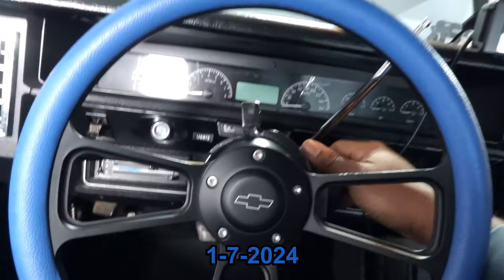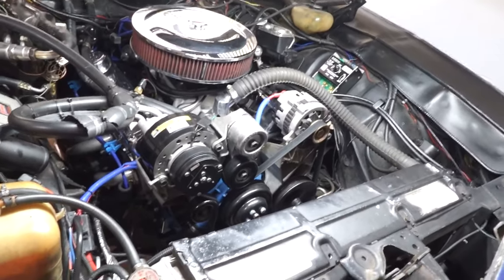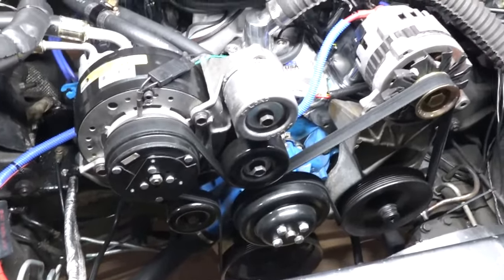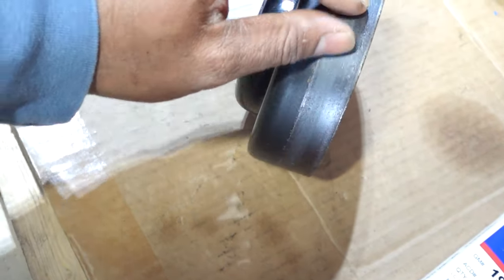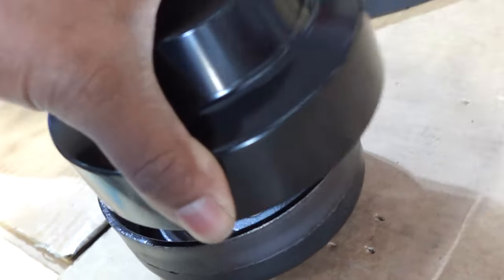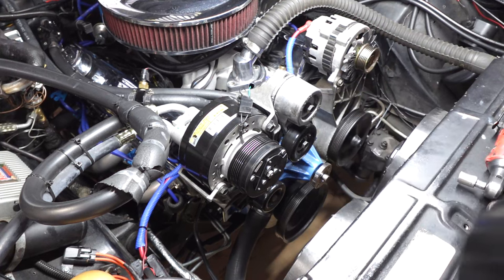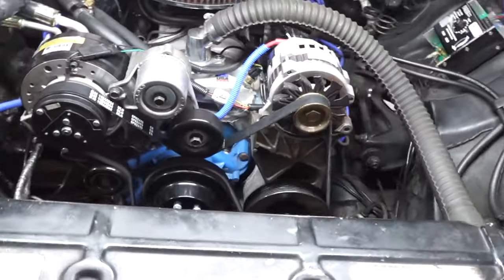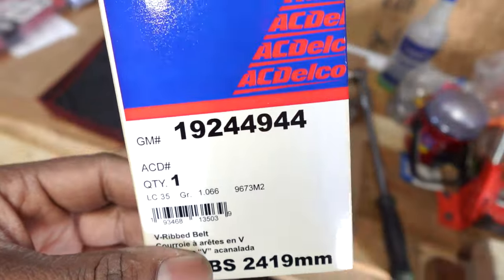Replacing The Water Pump Pulley W/March Pulley- GM Serpentine Belt Drive- 73 Chevy Impala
In this video i swap out my water pump pulley to an aluminum March water pump pulley and change the belt. replacing pulley due to some wear on the original GM Pulley from the donor vehicle, pulley has some surface rust on it causing wear to the belt. @KoolFredsGarage

Pulley is March Performance part#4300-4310 from summit racing
Drive Belt is AC Delco: part# 19244944  from rock auto